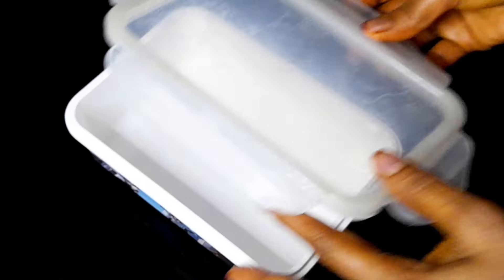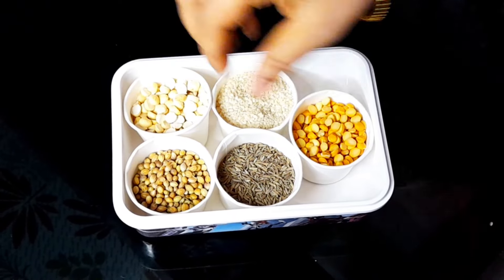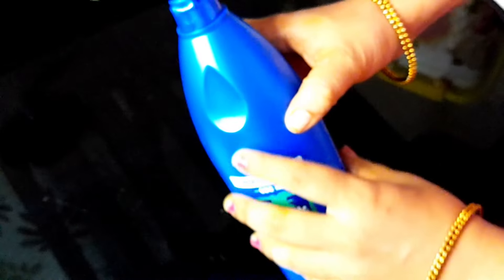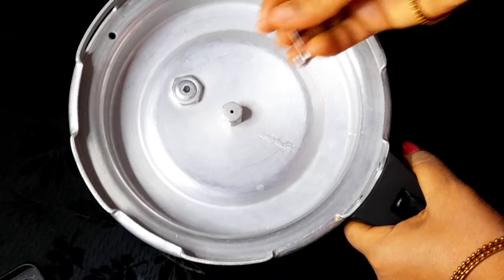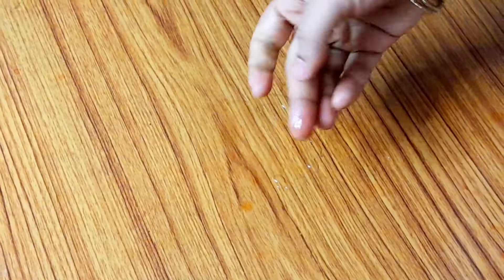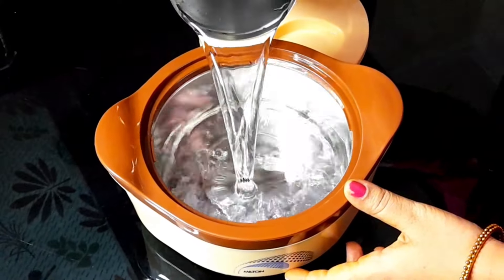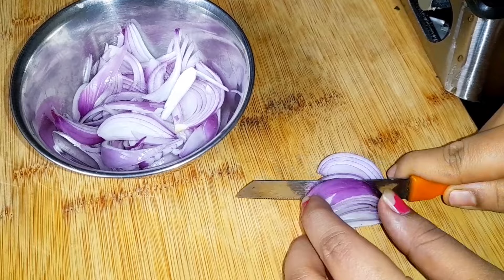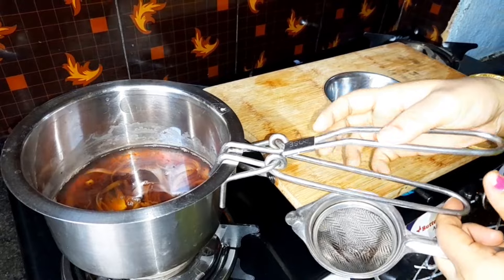ఒక్క రూపాయి ఖర్చు లేకుండా మీరు ఇలా చేసి చూడండి useful trick🙂